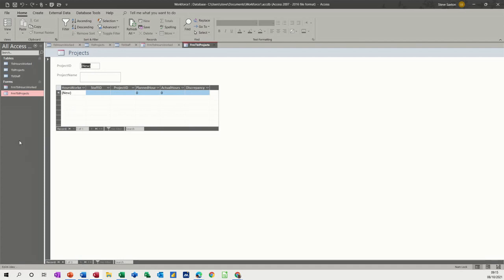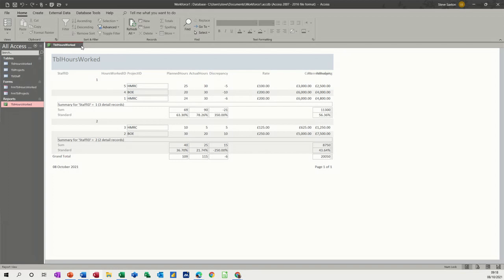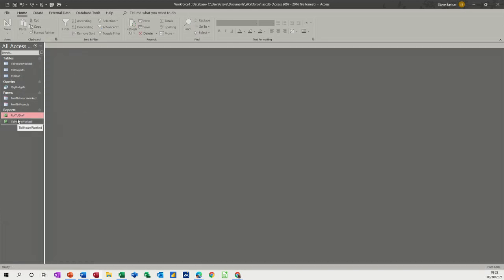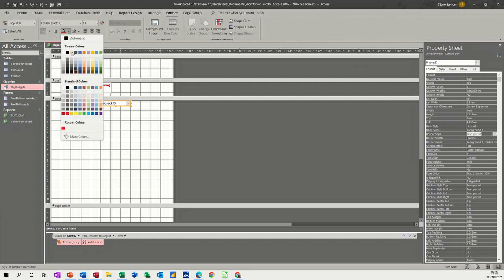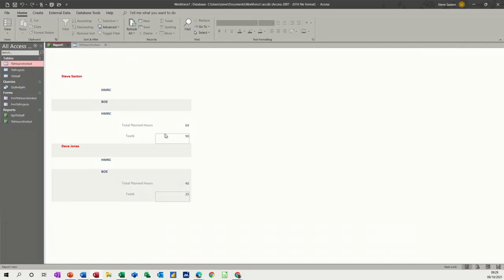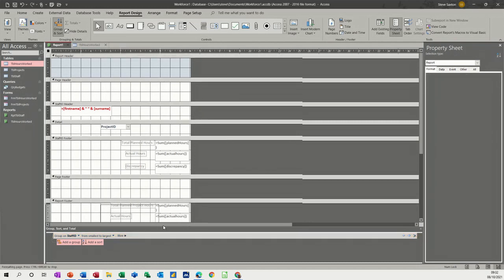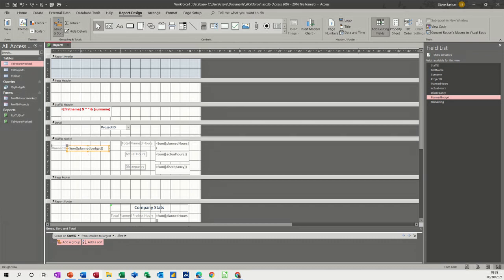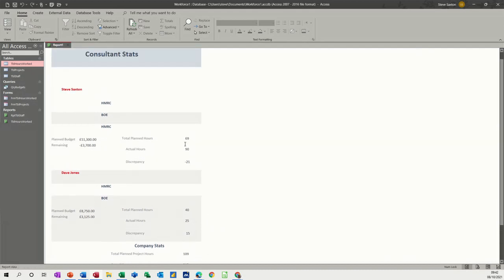This workforce database explains how to create calculations in reports.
This is a Microsoft Access tutorial covering reports, report calculations, report wizard and report formatting. The tutor starts off by using the report wizard to demonstrate how calculations work in reports. The tutor then explains how to create your own report and add calculated fields. During the report design phase, the tutor mentions how to use concatenation. The report used displays summary totals by consultant and totals for the company. Microsoft Access database. This is part of the workforce database series. This workforce database explains how to create calculations in reports